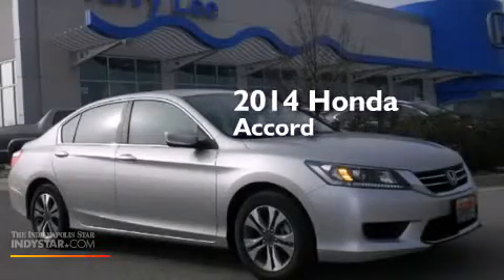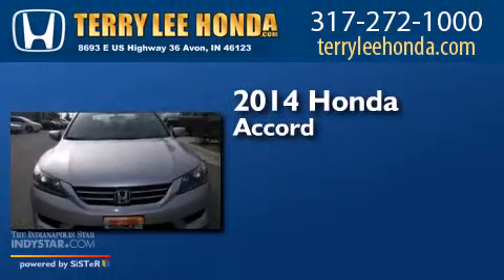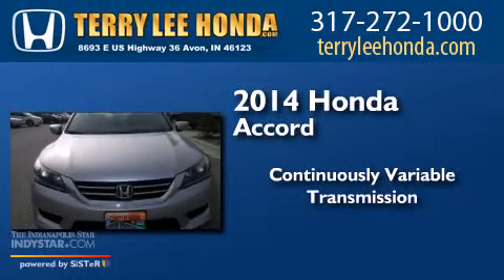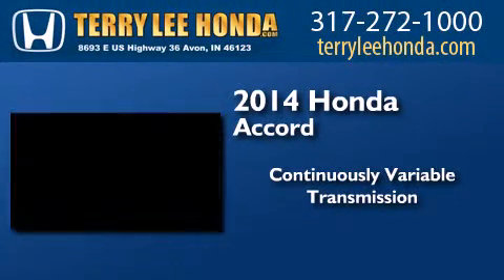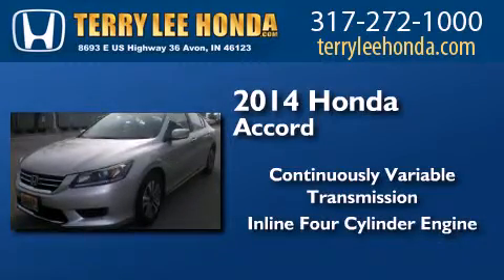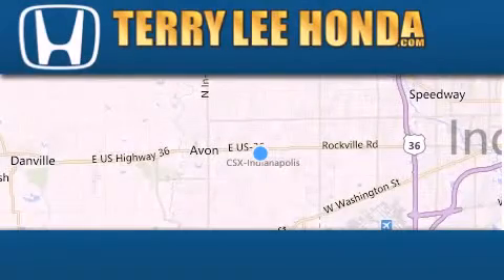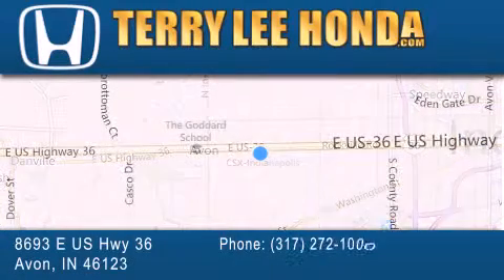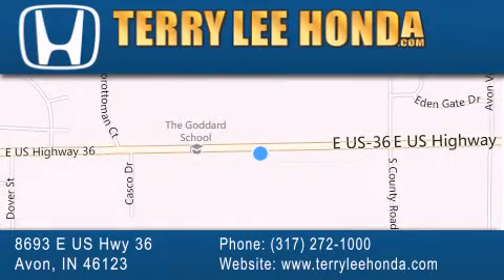2014 Honda Accord Avon IN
We have been honored to serve the Avon IN area , we promise that your experience at our dealership will exceed your expectations ! Year : 2014 Make : Honda Model : Accord Engine : 2.4L 4 cyls Trans . : CVT (Continuously Variable) Exterior : Alabaster Silver Metallic Interior : Black w/Cloth Seat Trim Stock : 15374 Terry Lee Honda 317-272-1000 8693 E. US Highway 36 Avon , IN 46123